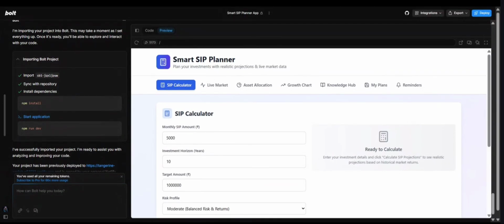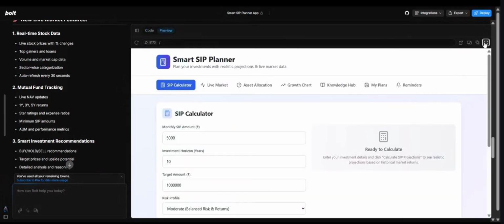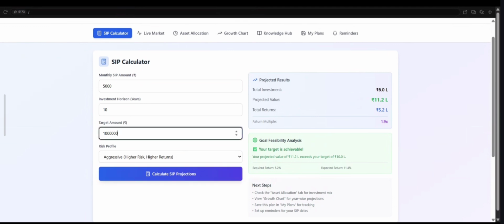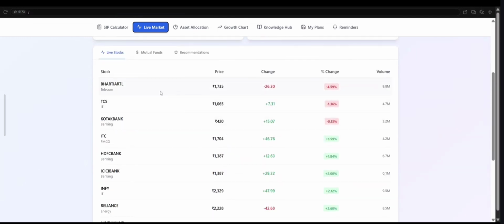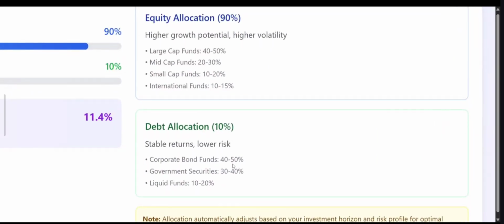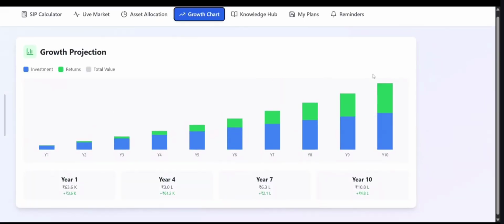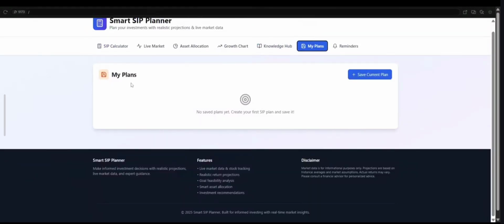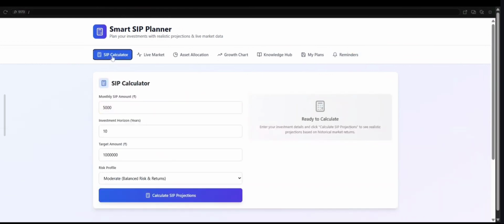Smart Investment Planner v0 Demo | Made on bolt.ai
SIP, Smart Investment Planner, is your personal investment assistant that builds realistic, personalized roadmaps based on your monthly SIP amount, target goal, and timeline. It features a powerful market dashboard showing real-time stock data — live prices, % changes, top gainers/losers, and sector-wise breakdowns — auto-refreshed every 30 seconds. For mutual funds, it delivers live NAV updates, performance returns, ratings, expense ratios, and minimum SIP details. SIP also offers AI-powered smart recommendations with BUY/HOLD/SELL signals, target prices, risk assessments, and clear analysis. The dashboard includes expert suggestions, fund comparison tools, and seamless error handling. Think of it as your smart friend guiding you with real market data and proven growth rates, showing exactly how your money can grow safely. No jargon, no fake promises — just clear numbers, smart suggestions, and gentle reminders to keep you on track.